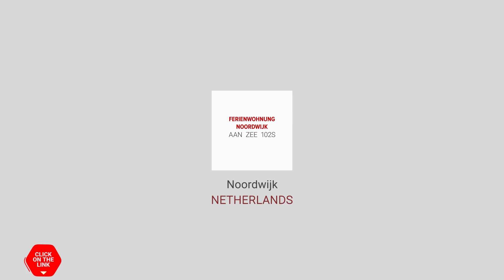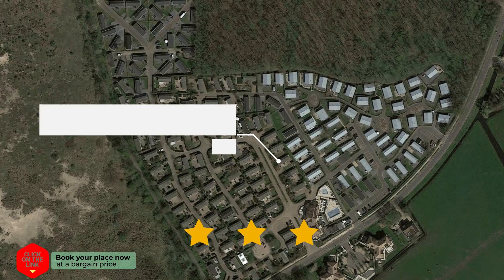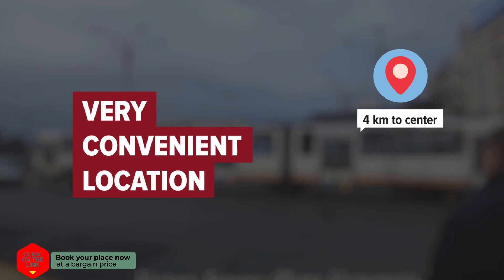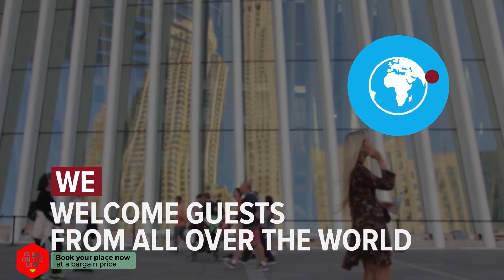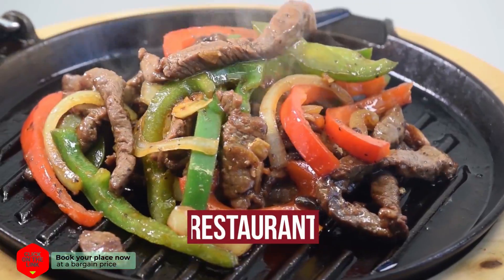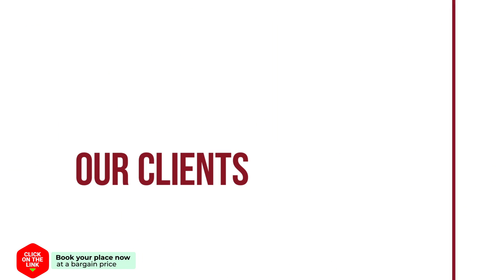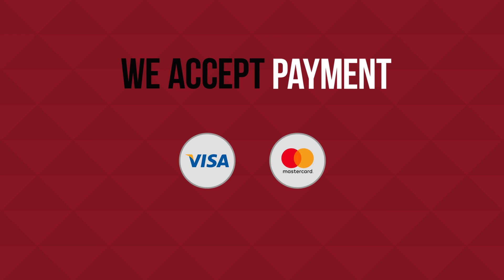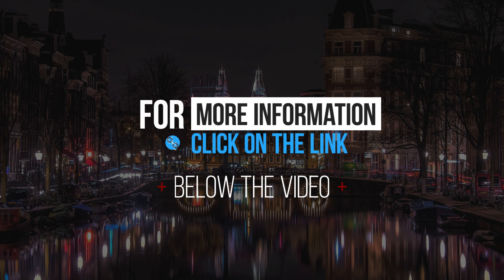Ferienwohnung Noordwijk aan Zee 102S hotel review | Hotels in Noordwijk | Netherlands Hotels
Ferienwohnung Noordwijk aan Zee 102S hotel video review. Hotels in Noordwijk, european 3 stars hotels.